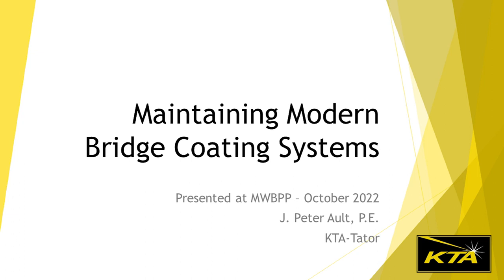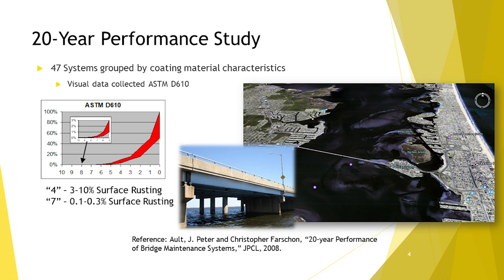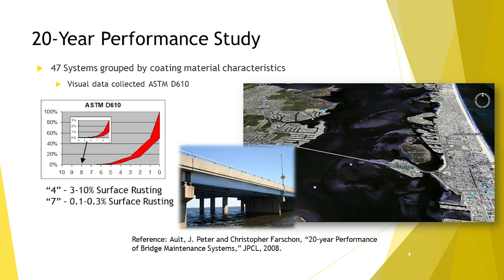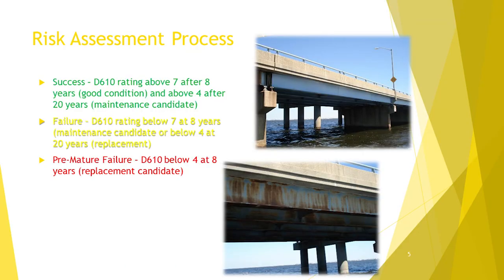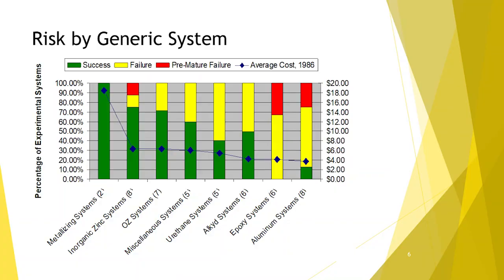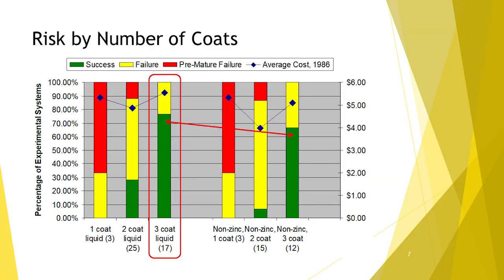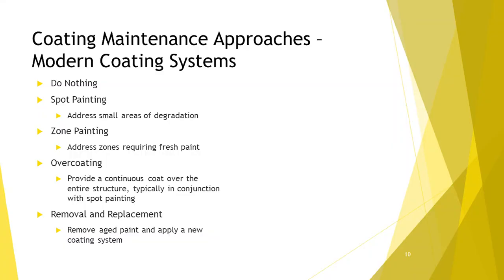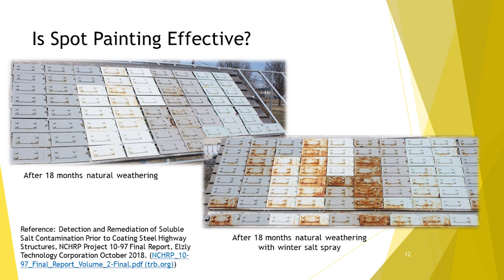Maintaining Modern Bridge Coating Systems - J. Peter Ault, KTA-Tator 2022-10-26 MWBPP